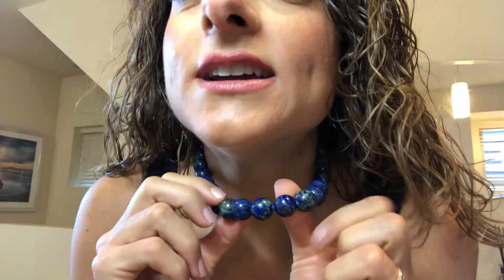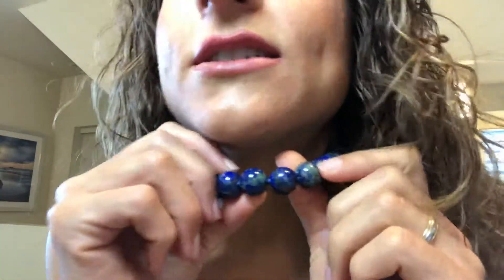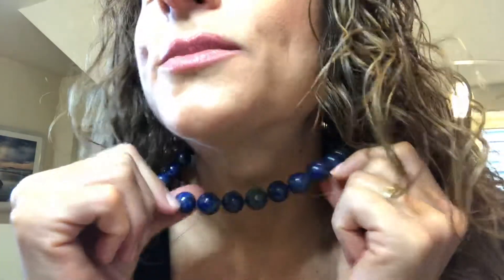Azurmalachite necklace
Experimenting with different gemstone necklaces